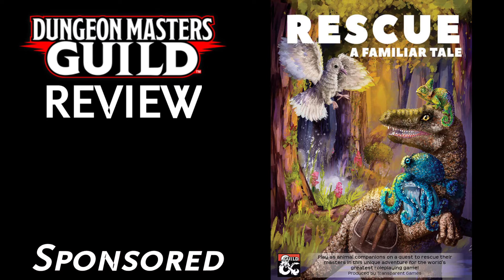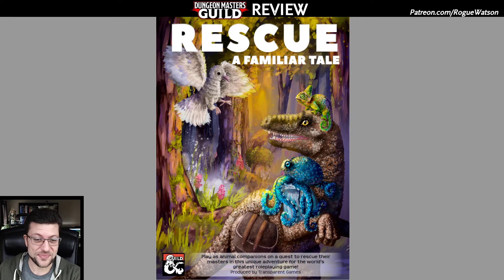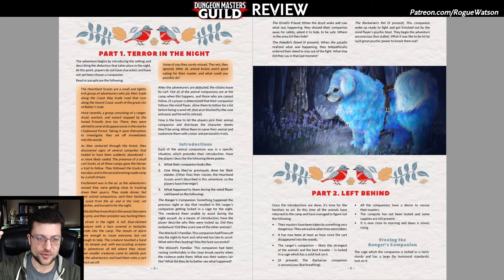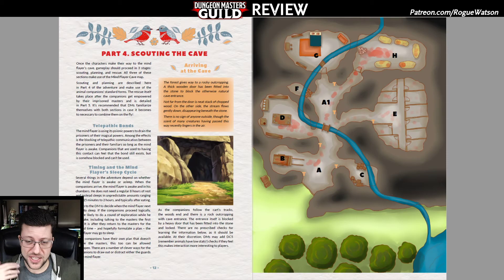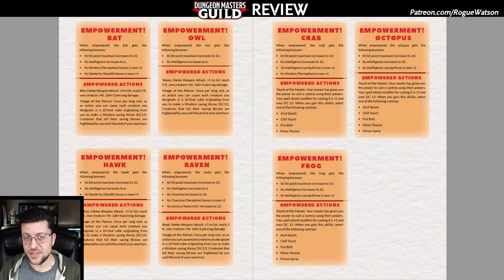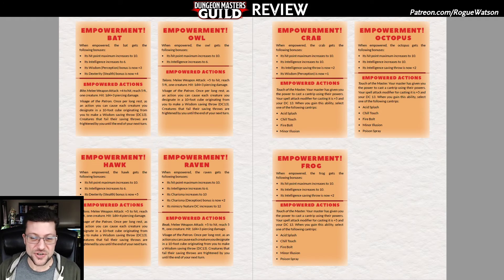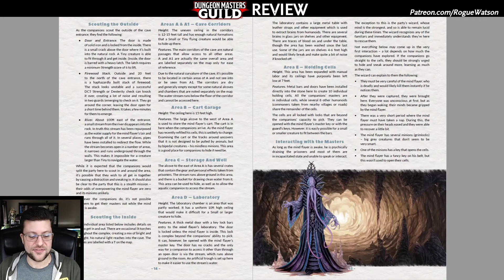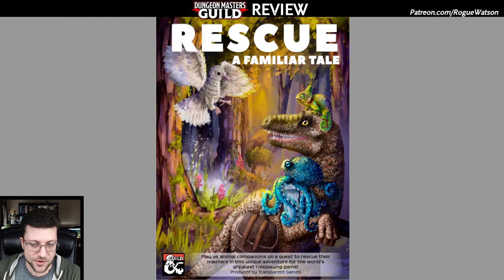DMs Guild Review - Rescue: A Familiar Tale [Sponsored]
Review of the DMs Guild one-shot adventure, "Rescue: A Familiar Tale" designed by Transparent Games